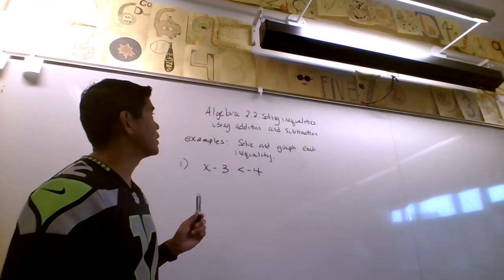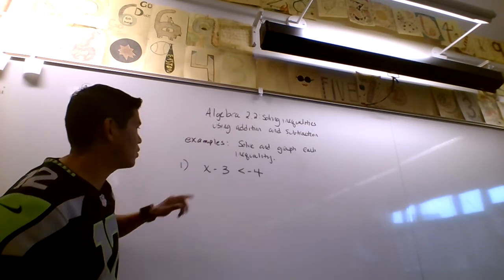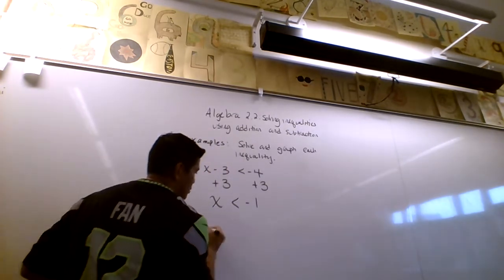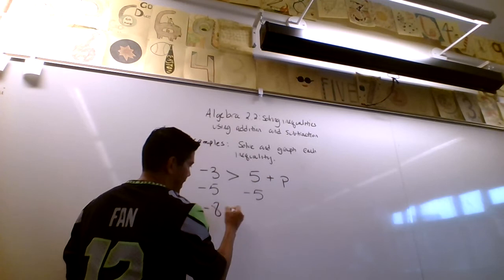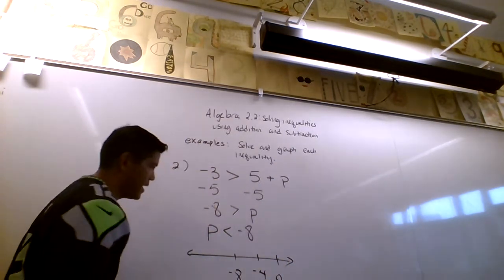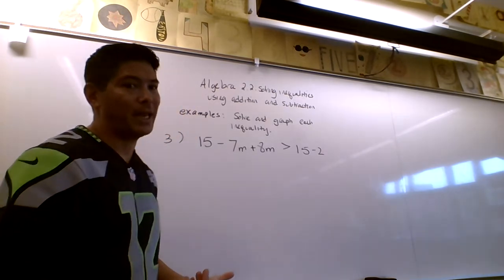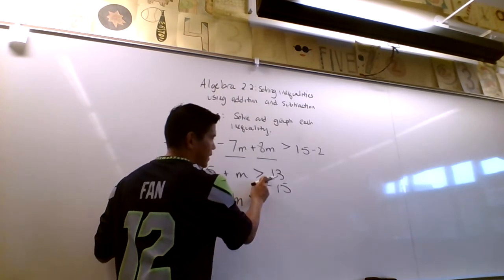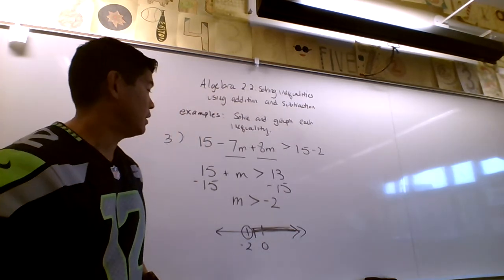Algebra 2.2 Part 1. Solving inequalities with +/-